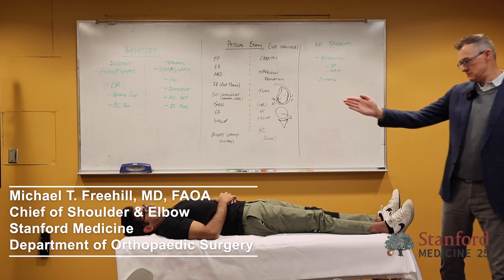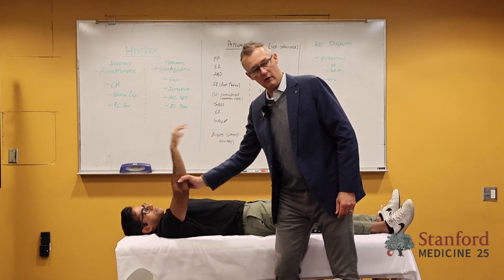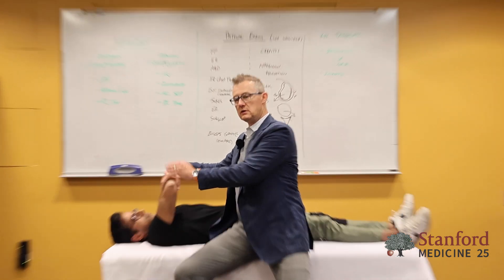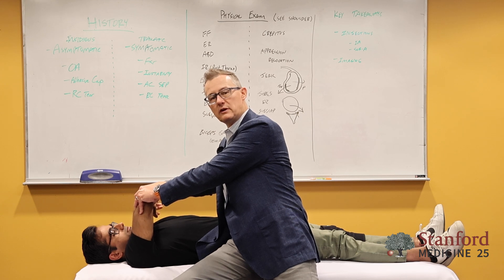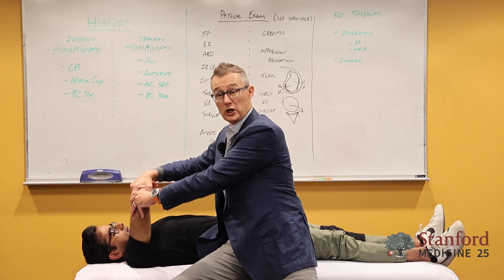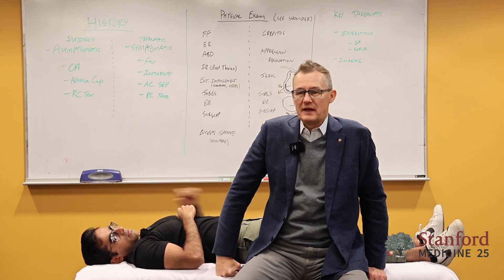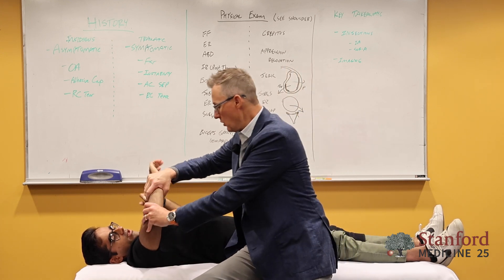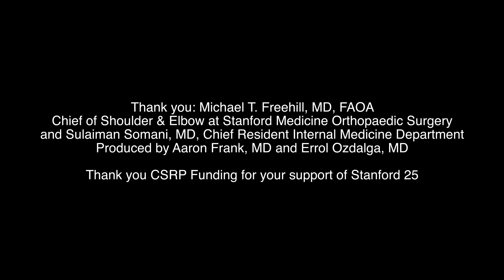Stanford Orthopaedic SURGEON - JERK Shoulder Exam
Michael T. Freehill, MD, FAOA is the Chief of Shoulder & Elbow at Stanford Medicine's Orthopaedic Surgery Department, in addition to serving as an assistant team physician in Major League Baseball.

This video is different than others and was filmed during an Internal Medicine Residency education session. We were honored to have him share his expertise on the shoulder exam.

Thank you to Sulaiman Somani, MD, one of the Chief Residents at Stanford, for being the standardized patient.

In addition, thank you to CSRP Funding for assisting the creation of this video.

Produced by Aaron Frank, MD and Errol Ozdalga, MD.